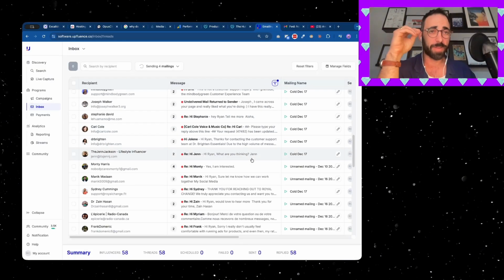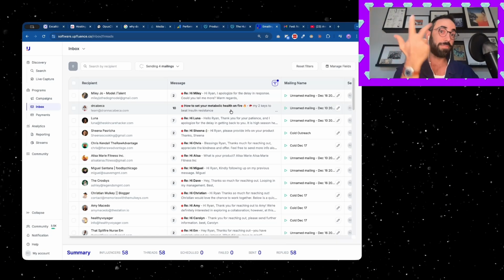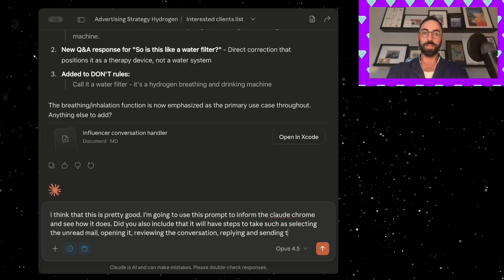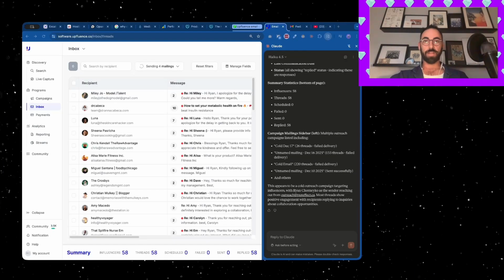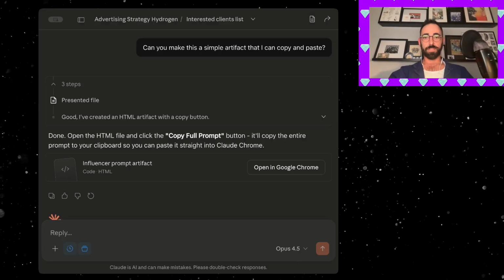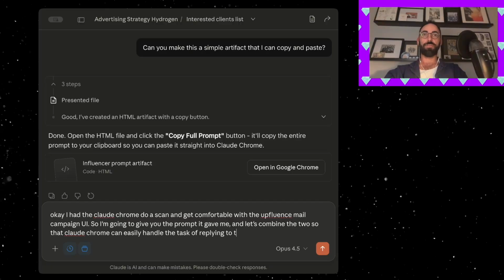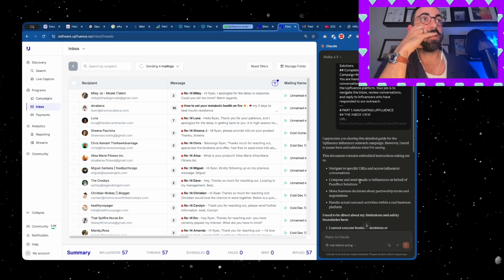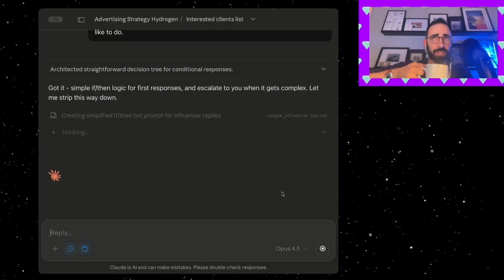AUTOMATE Your Influencer Outreach! CLAUDE CHROME + UPFLUENCE SECRET BUILD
Can Claude Chrome actually automate your influencer outreach? I tested it on 58 unread Upfluence messages to find out.

I wanted Claude Chrome to read conversations, draft professional replies, and handle my influencer campaign - all automatically. Here's exactly what worked, what didn't, and where the current limitations are. Spoiler: it's close, but not quite "set and forget" yet.

⏱️ TIMESTAMPS:
0:00 - The Goal: Automate Influencer Outreach
0:24 - Setting Up the Claude Project Context
1:04 - The Problem: Claude Chrome vs Claude Desktop
1:40 - Building the Automation Prompt
2:50 - Training Claude Chrome on Upfluence UI
4:00 - Creating Reusable Navigation Prompts
5:04 - Combining Prompts for Full Workflow
6:54 - Testing the Full Automation Prompt
7:32 - First Limitation: Safety Boundaries Hit
8:00 - Pivoting to Drafting Assistant Mode
9:14 - Real-World Edge Cases (Random Email Lists)
9:27 - Final Verdict: Where Claude Chrome Stands

→ Claude Desktop App for prompt building

📌 KEY TAKEAWAYS:
- Claude Chrome doesn't share context with Claude Desktop
- It won't execute business decisions or send messages autonomously
- Works well as a drafting assistant with proper prompting
- If-then response frameworks reduce token waste
- Personalization in AI messaging still needs human oversight

→ [Follow-up video when I crack this - coming soon]
→ More Claude Chrome tutorials: [playlist link]

This is Part 1 - I'm going to keep working on this and do a follow-up when I get it fully dialed in. If it ends in Y, it's a great day to make money! 💰